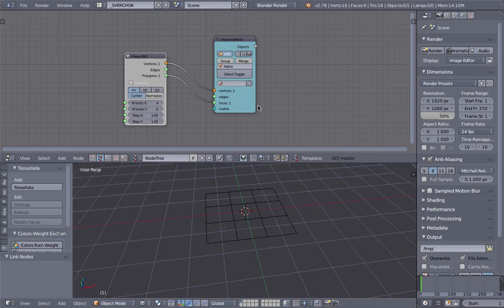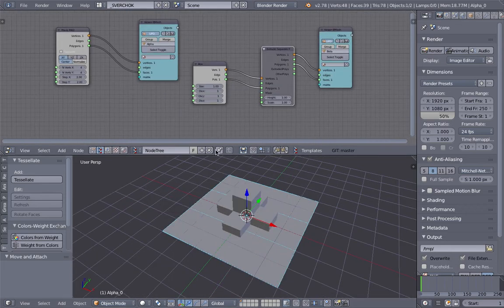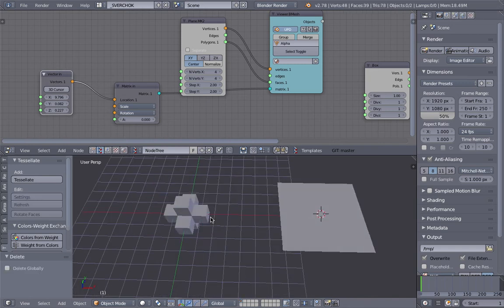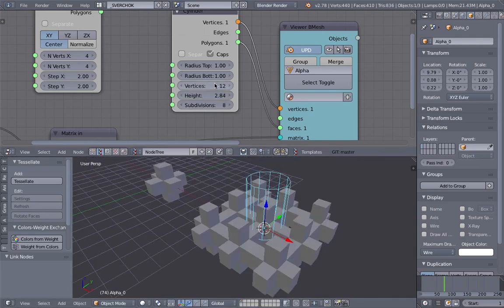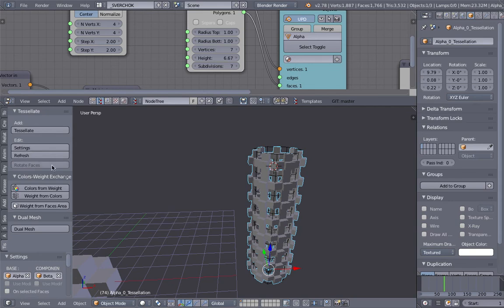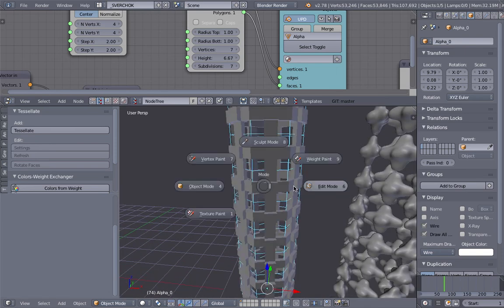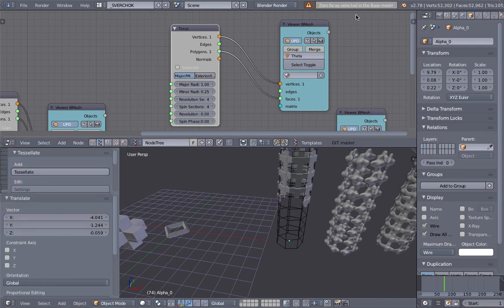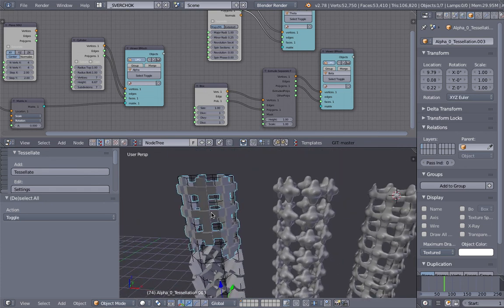BS / SV Selective Tissue Tesselation (LIVENODING527)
With Tissue tesselation you can basically specify which area of polygon face BASE mesh to be replaced with Tissue COMPONENT by selection.

If you could control the selection procedurally, it will be a lot more interesting, so that is the question I still have while making this one. Maybe LIST MASK of Sverchok can be used as well.